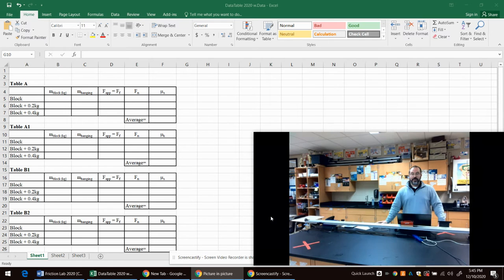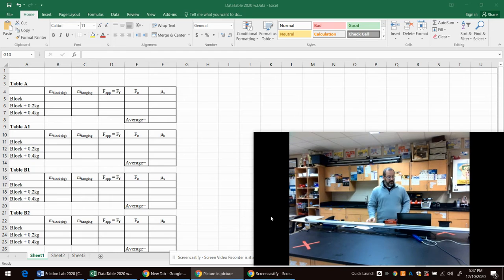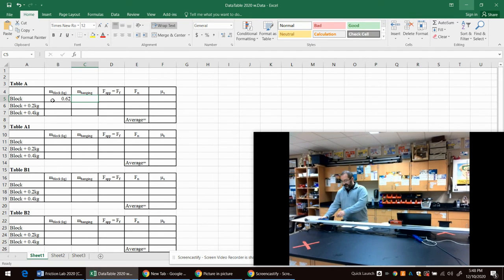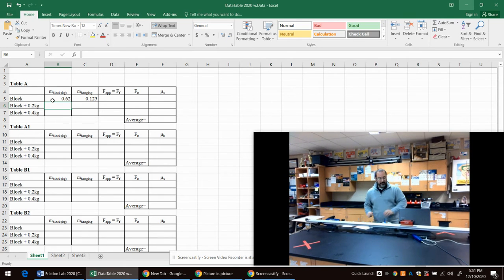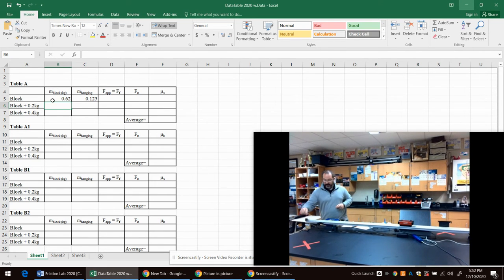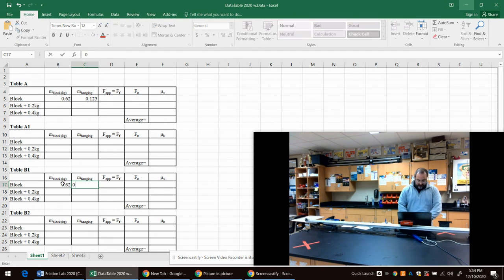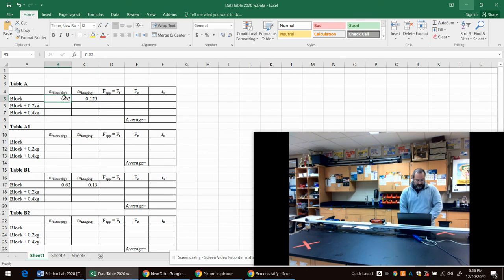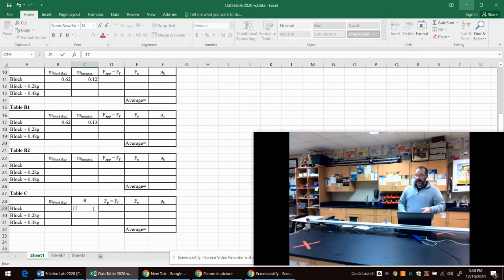Friction Lab Data Collections